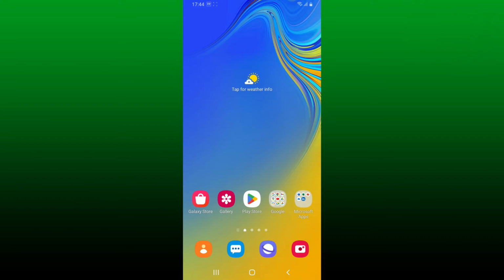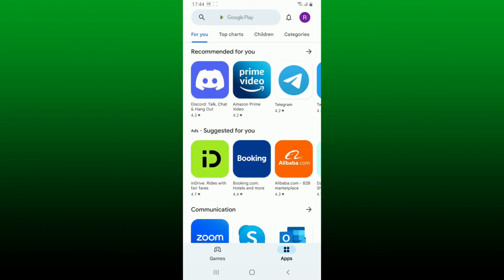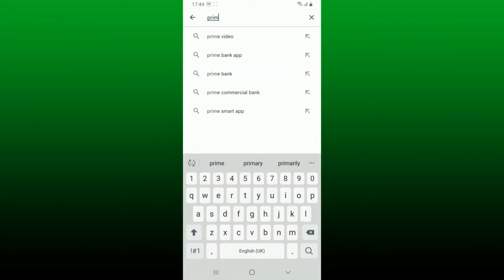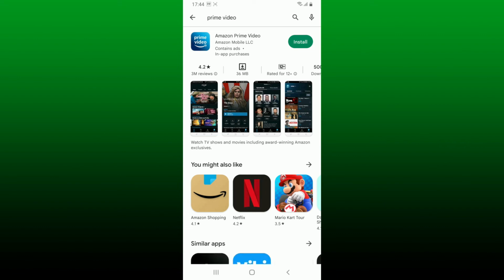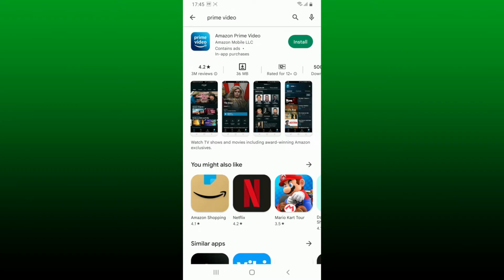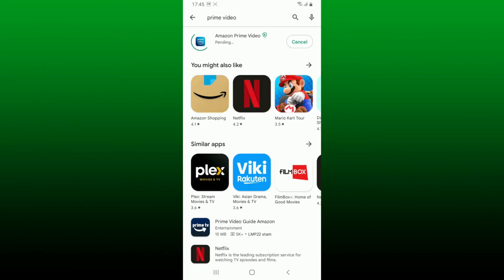How to Download Prime Video App on Android 2023?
In this video I am going to guide you How to Download Prime Video App on Android  .

0:00 - Intro
0:18 - How to Download Prime Video App on Android
1:14 - Outro

Hey EveryOne!